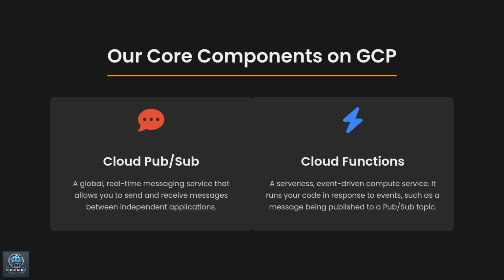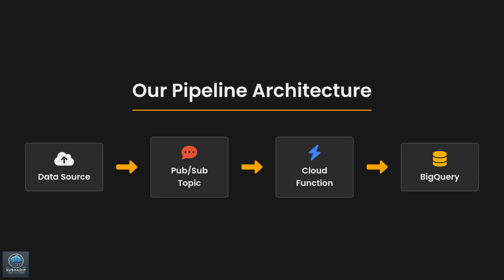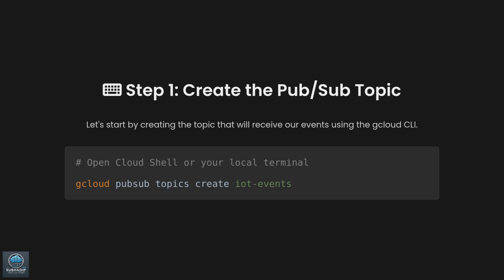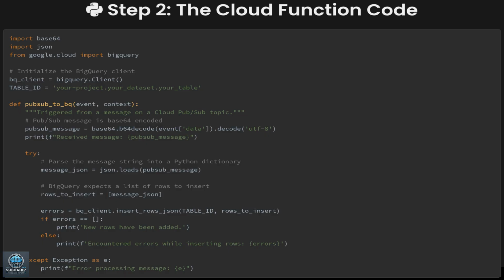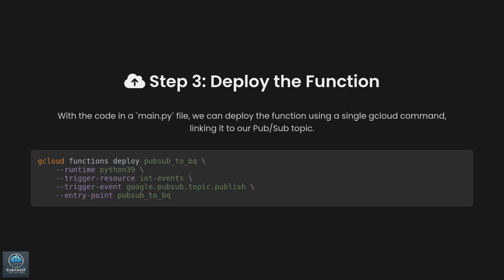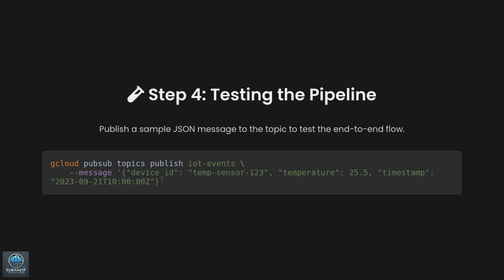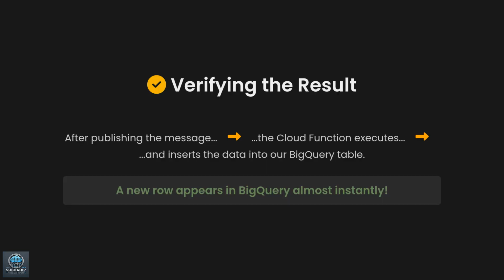Serverless ETL Magic: Building Event-Driven Pipelines with Pub/Sub & Cloud Functions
Unlock the power of real-time data processing with event-driven architectures on Google Cloud! In this step-by-step tutorial, we'll build a complete data ingestion pipeline from scratch using Google Cloud Pub/Sub and Cloud Functions. Learn how to create a scalable, resilient, and cost-effective solution for handling event streams. We'll cover the core concepts of Pub/Sub, how to write and deploy a Python Cloud Function triggered by new messages, and how this pattern enables efficient microbatch processing into a data warehouse like BigQuery. Perfect for data engineers looking to level up their serverless and real-time data skills.